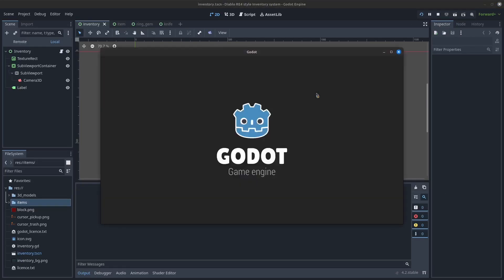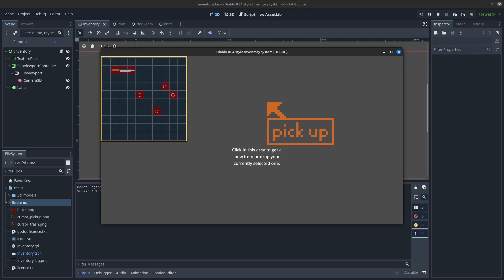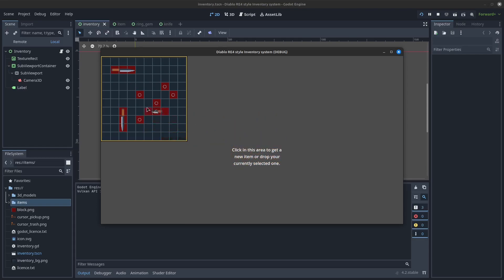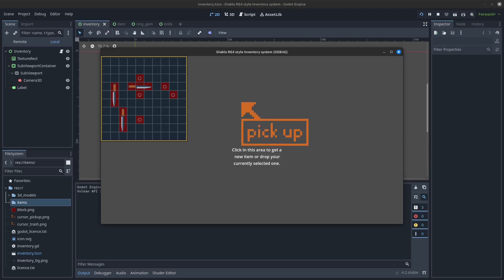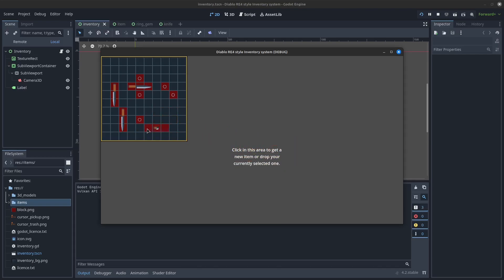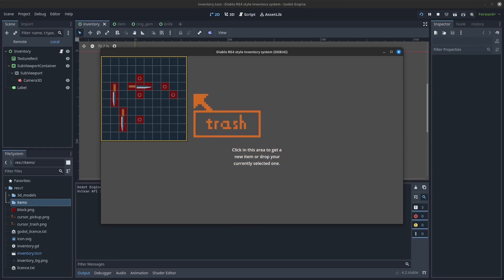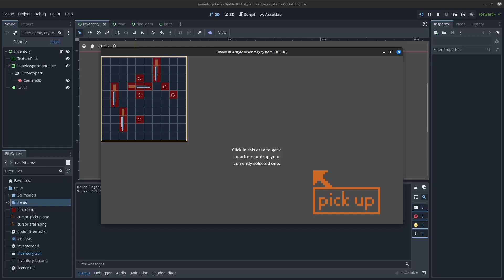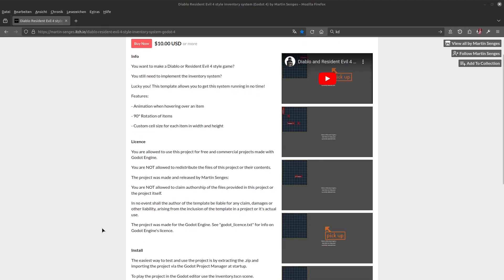Diablo Resident Evil 4 style inventory system template